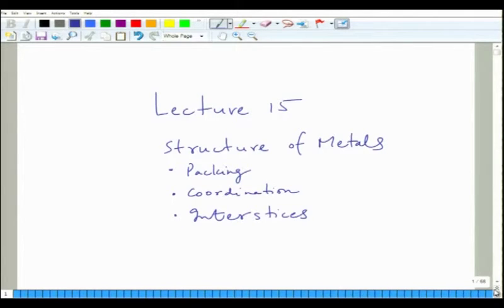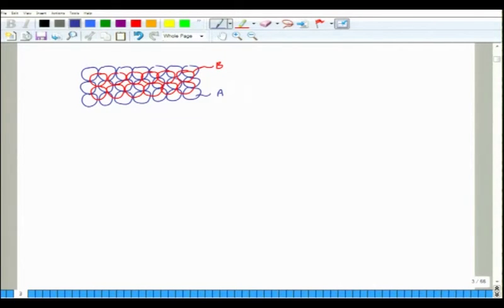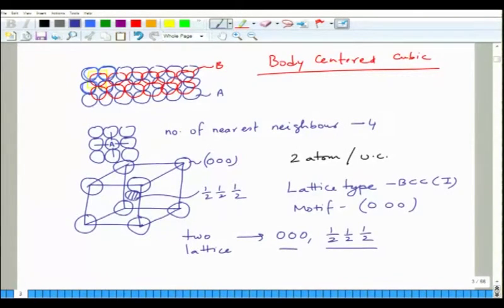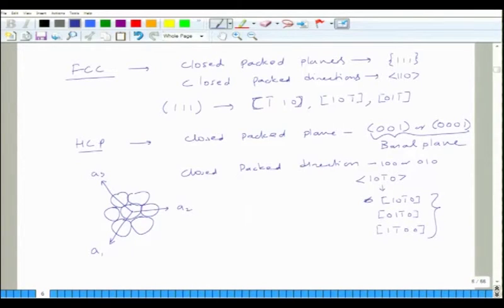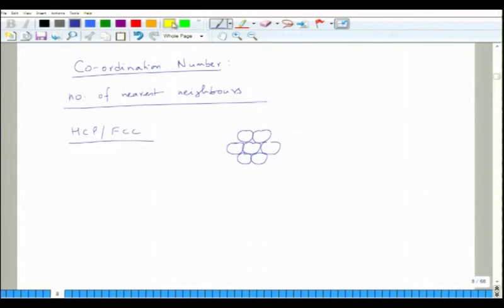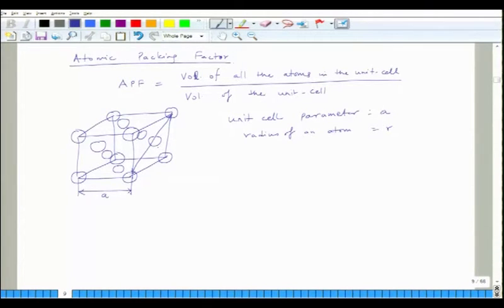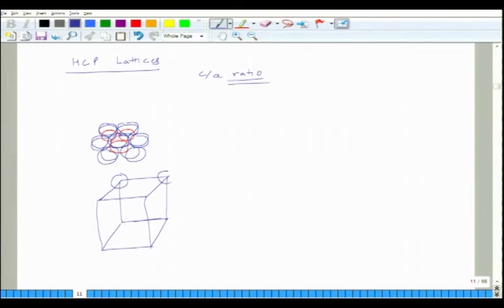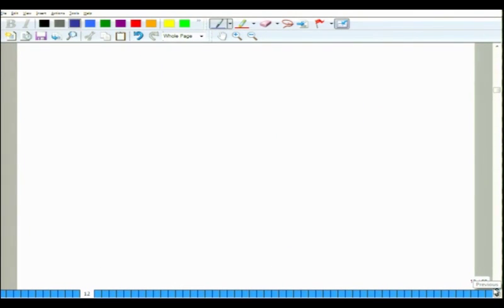Structure of Metals, Packing, Co-ordination and Interstices